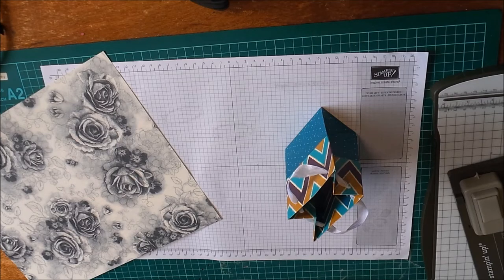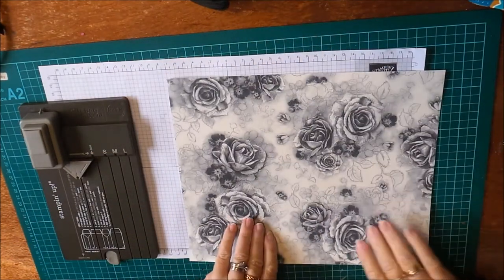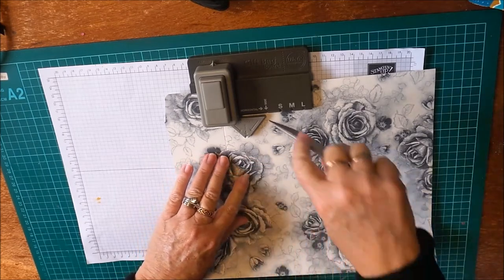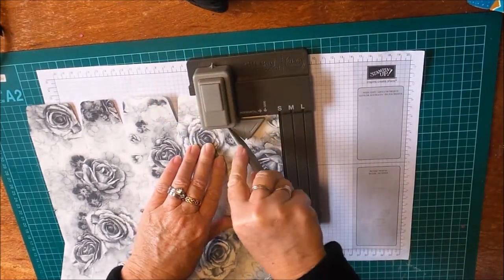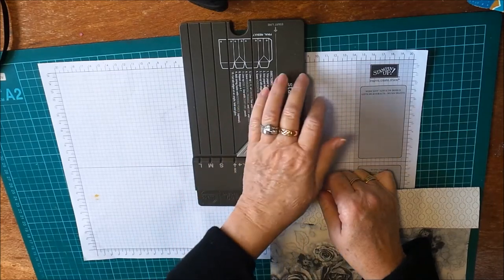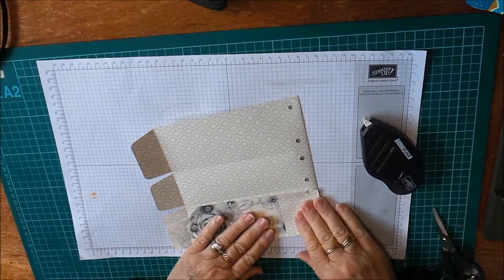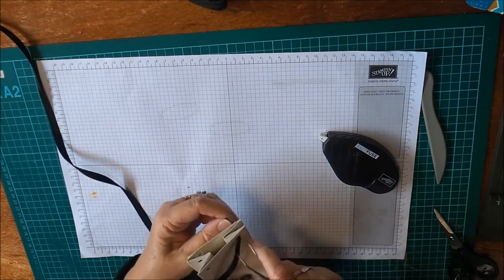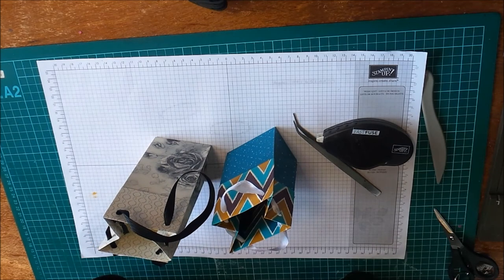How to make a bag with a Turn Over Cuff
How to make a bag with a turn over cuff using the Gift Bag Punch Board. This is a necessary tool for paper crafters. Thanks for joining me today. You’ll just love this quick and easy technique which is also a tip